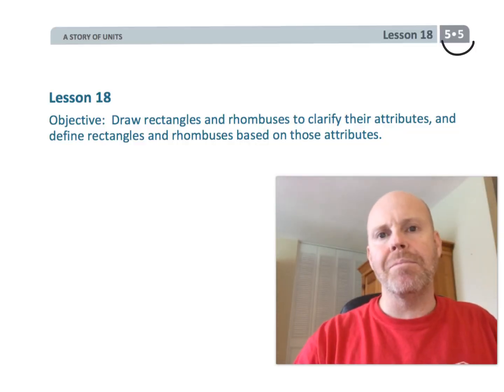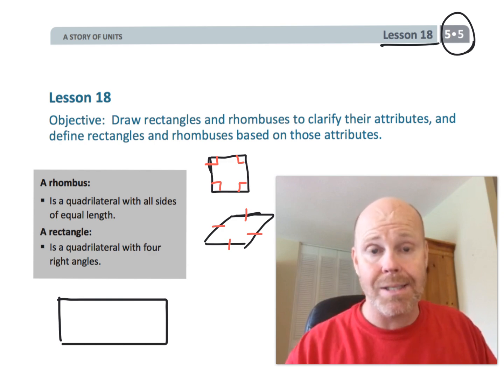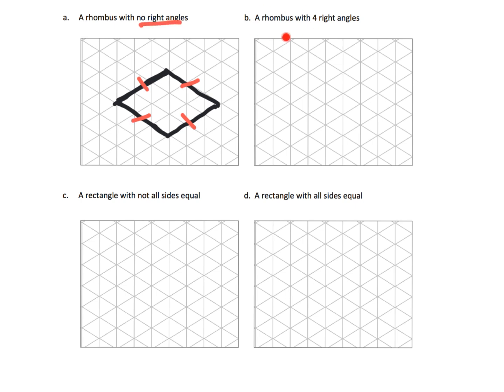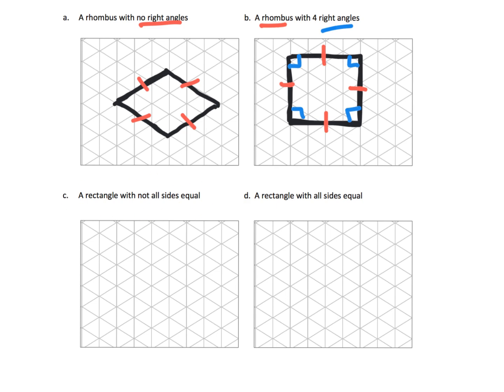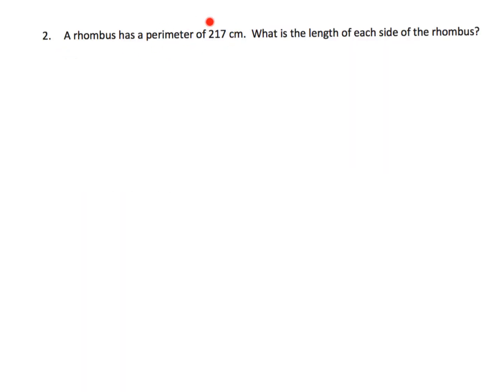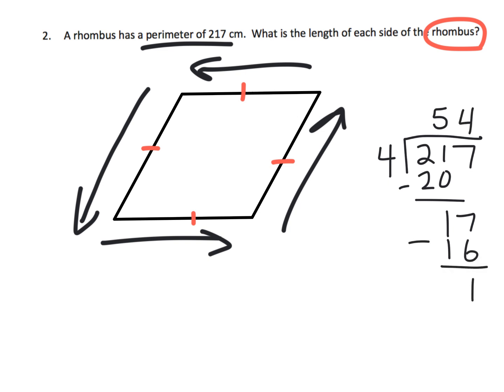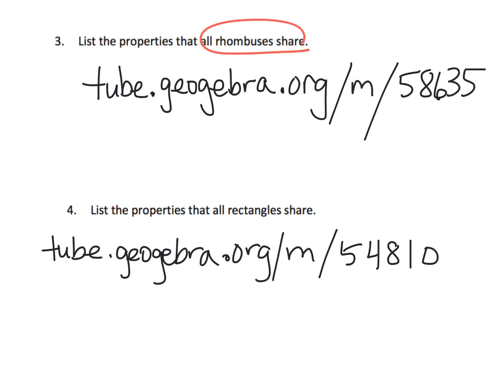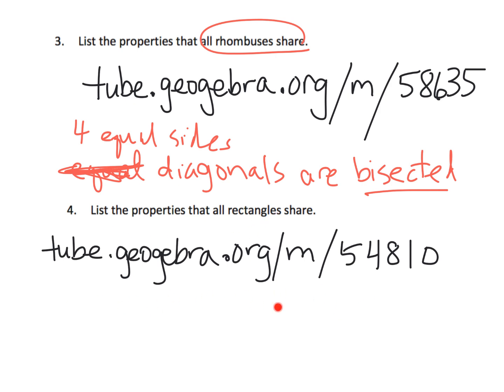Eureka Math Grade 5 Module 5 Lesson 18